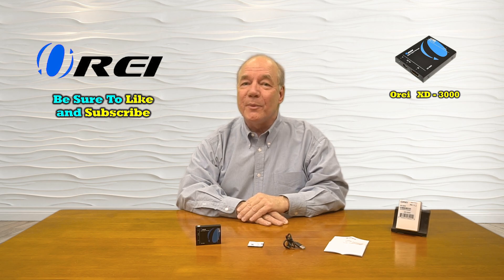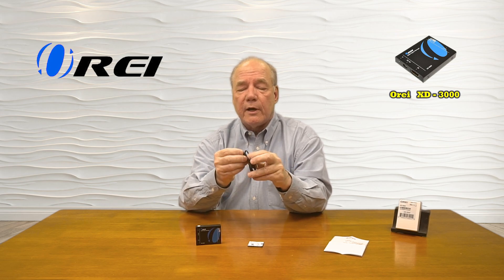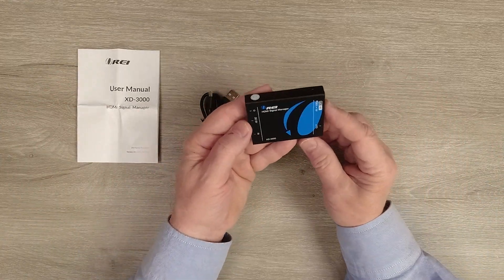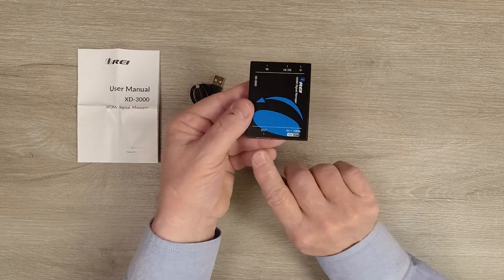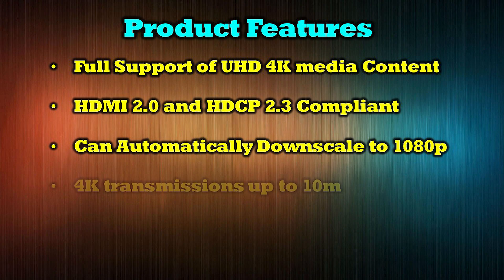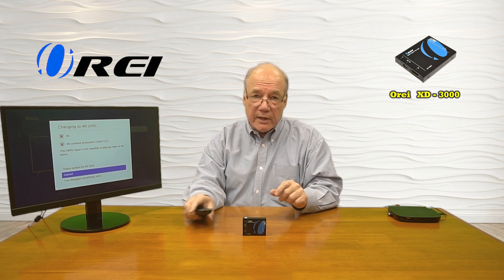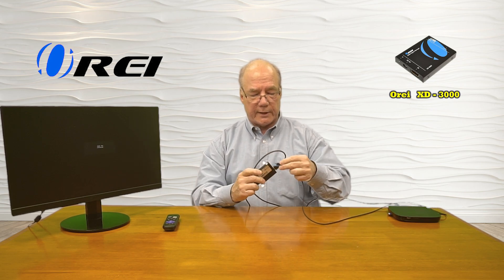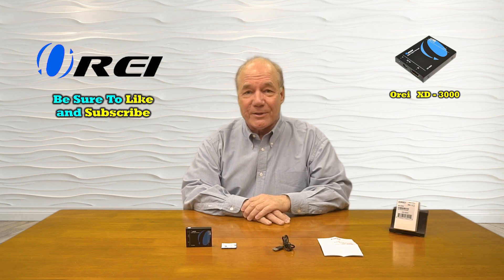Watch 4K content on a 1080p Monitor / TV - Enable HDCP 2.3 Complaint - Downscale option 4K to 1080p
XD-3000 is an ultra-thin HDMI Signal Manager, 4K to 1080p compliant
Input Supports up to HDMI V2.0, Supports HDCP 2.3. The transmission distance of 4K@60hz 4;4:4 signal from source to display is up to 10m.
Supports 4K signal downscaling to 1080p. Watch 4K content on 1080p Display
HDCP Processing follows displays to ensure compatibility.
1 Year Warranty + OREI Support. Includes Dual Voltage Adapters